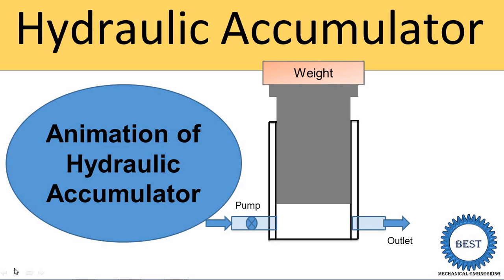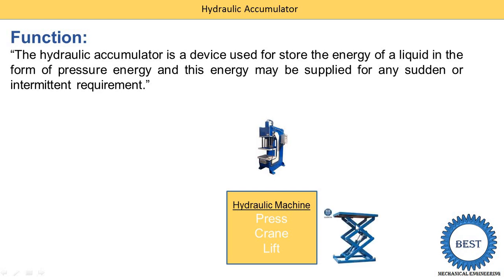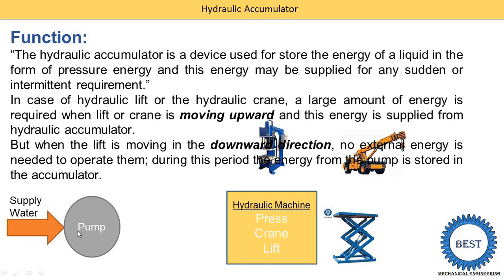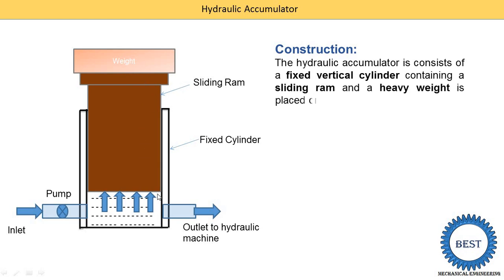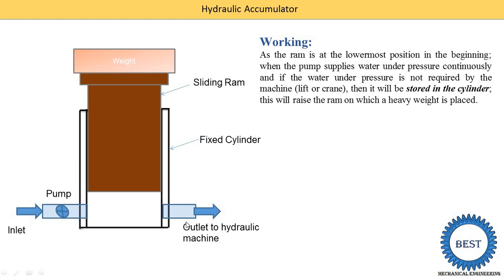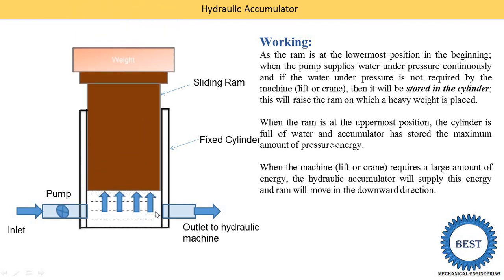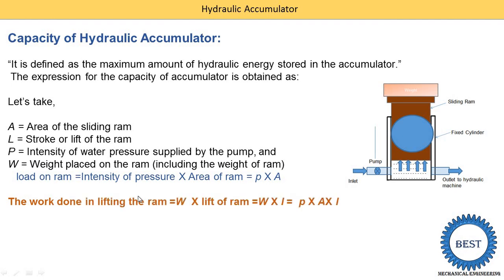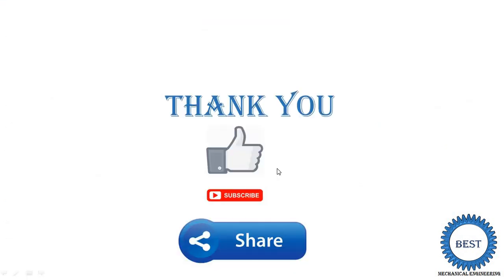Hydraulic Accumulator With Animation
In this video, I explained Hydraulic accumulator with animation and following topic.
1. Function of Hydraulic accumulator
2. Diagram of Hydraulic accumulator.
3. Constructions of Hydraulic accumulator.
4. Working of Hydraulic accumulator.
5. Capacity of Hydraulic accumulator.

Video link:
Hydraulic Machine: